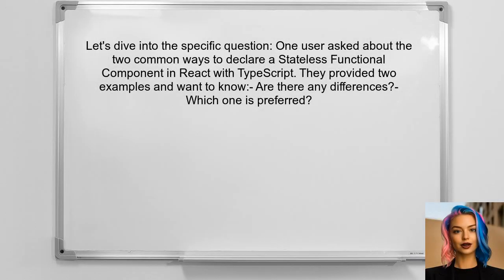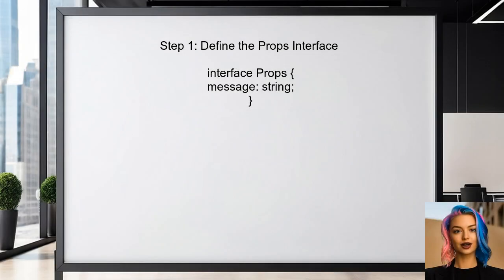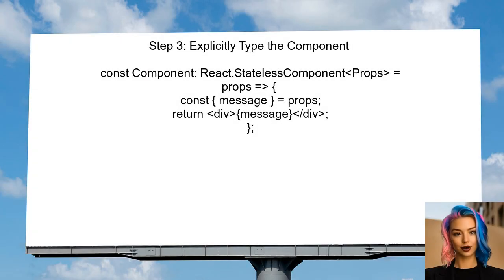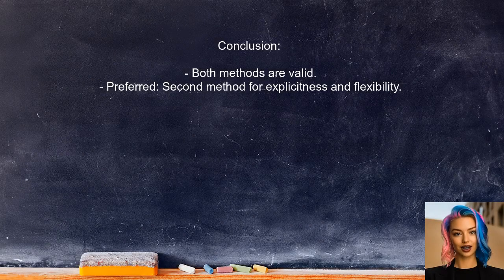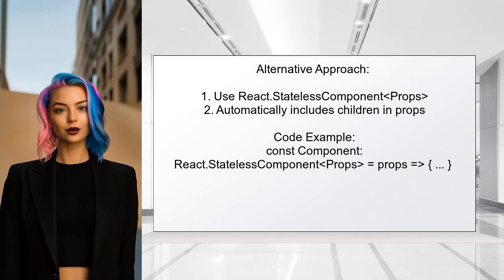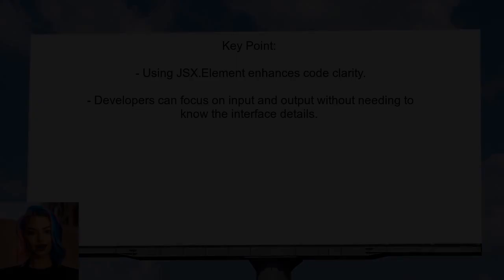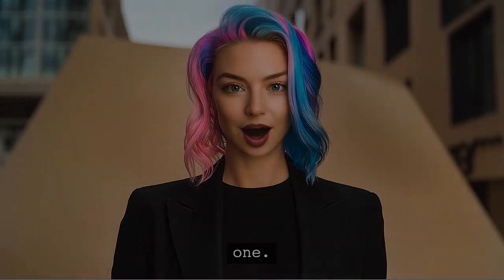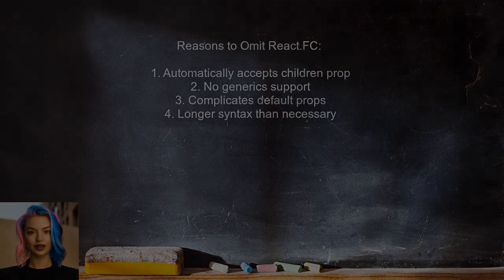How to Declare a Stateless Functional Component in React with TypeScript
In this video, we’ll explore the process of declaring a stateless functional component in React using TypeScript. As React continues to gain popularity for building user interfaces, understanding how to leverage TypeScript's type system can enhance your development experience and improve code quality. Join us as we walk through the steps, best practices, and tips for creating clean and efficient components that harness the power of both React and TypeScript.

Today's Topic: How to Declare a Stateless Functional Component in React with TypeScript

Related to